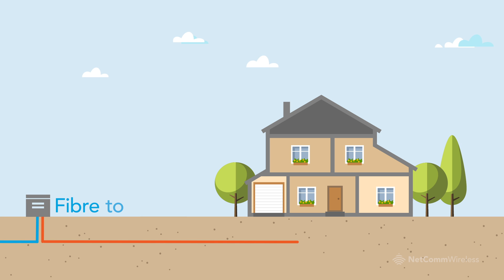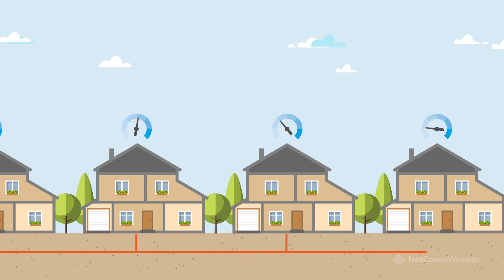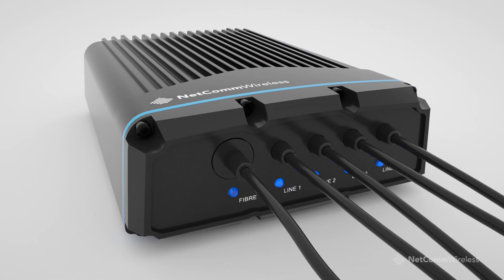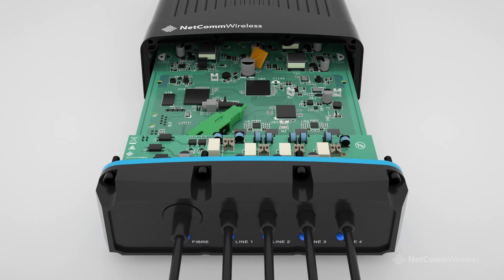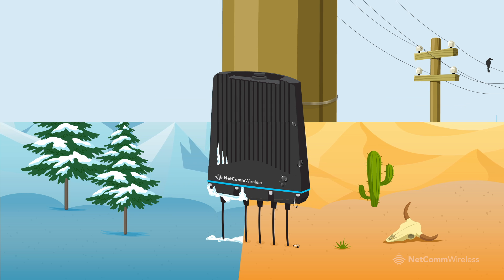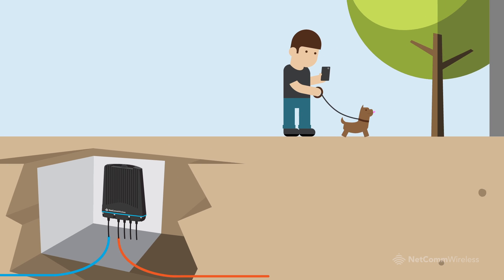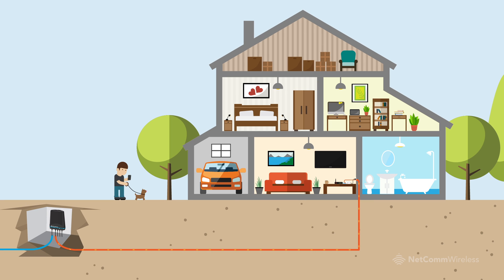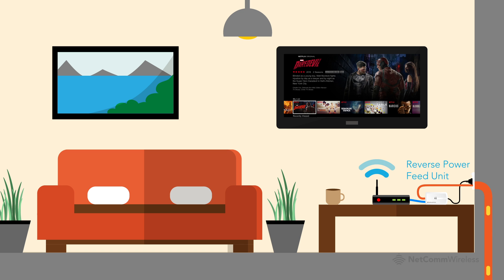Introducing Fibre to the Distribution Point (FTTdp) NDD-4100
See how this fibre-to-copper innovation delivers a superfast, practical and economical alternative to Fibre to the Premise (FTTP). NetComm Wireless’ Fibre to the distribution point (FTTdp) unit (NDD-4100) is a multi-port device that is installed in the distribution pit and engineered to link a single fibre connection to up to four copper lines. The robust water, temperature and pressure-proof NDD-4100 can be remotely activated and managed, is reverse powered from the premises and converts a Gigabit-capable Passive Optical Network (GPON) signal to VDSL2 using existing copper infrastructure.